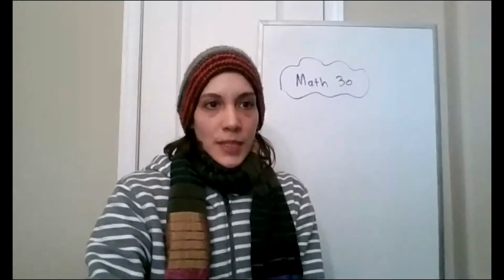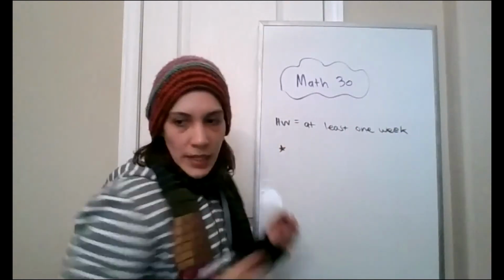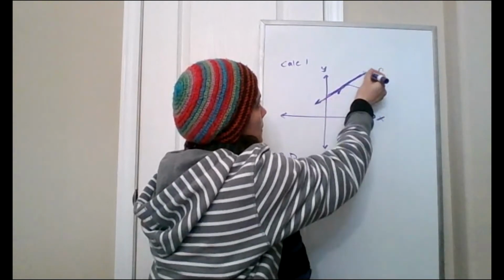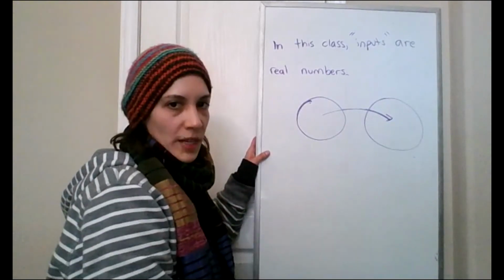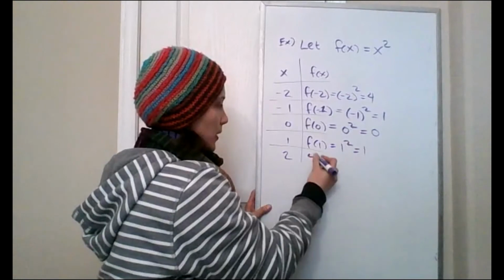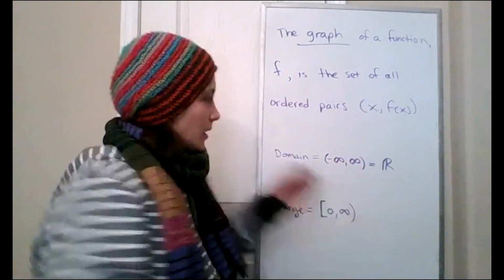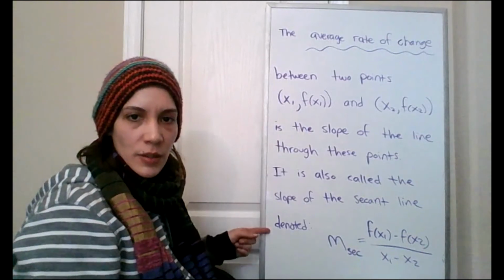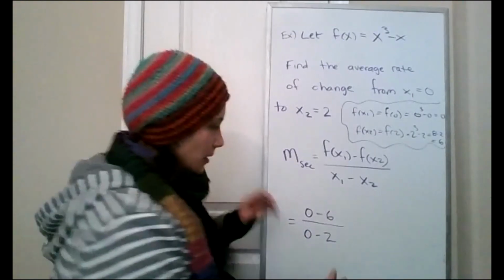MATH30, 1/27/21, Calculus: Early Transcendentals, Chapter 1 - Functions